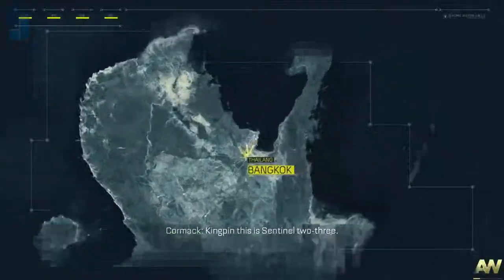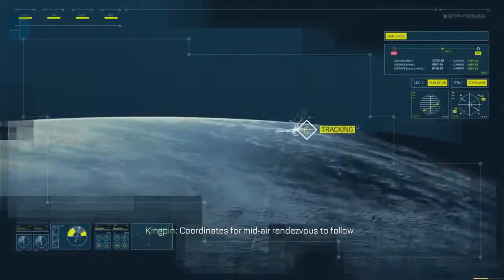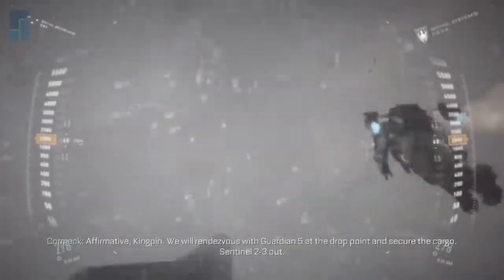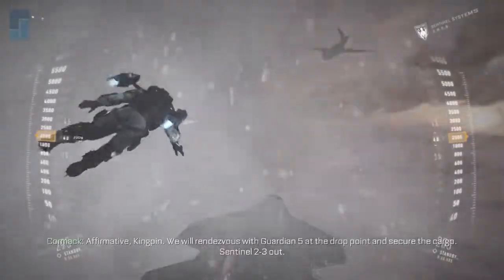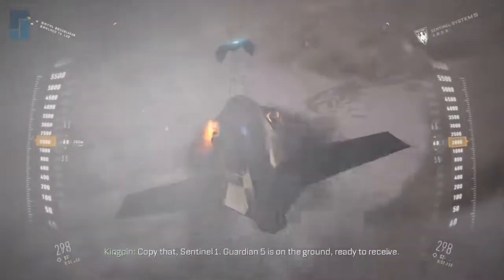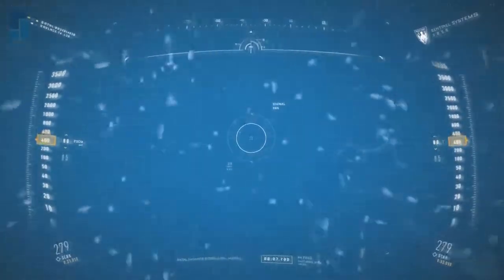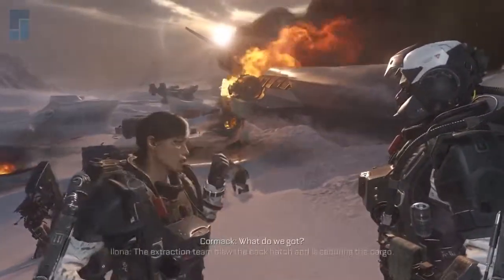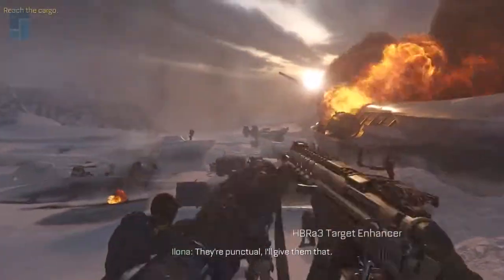Stay Frosty (Call of Duty: Advanced Warfare - Playthrough - PC - Mission 9)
This is definitely the winter wonderland down under!